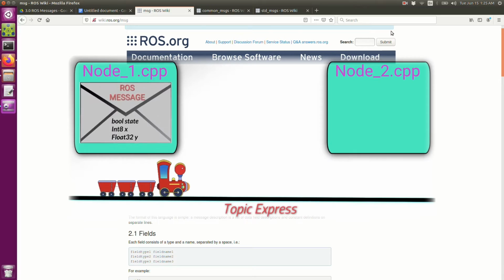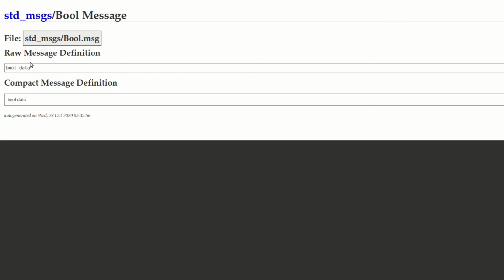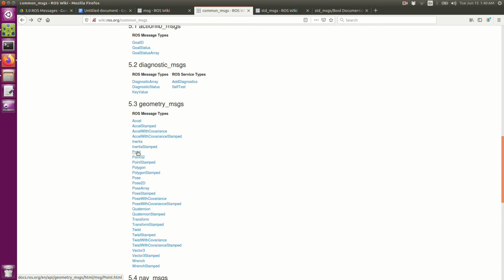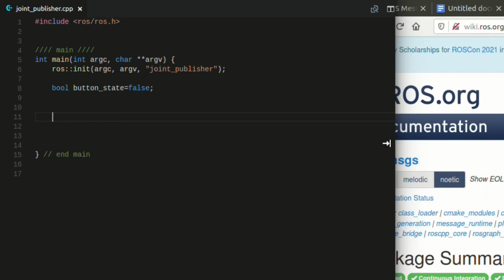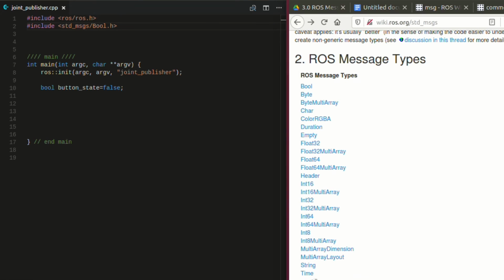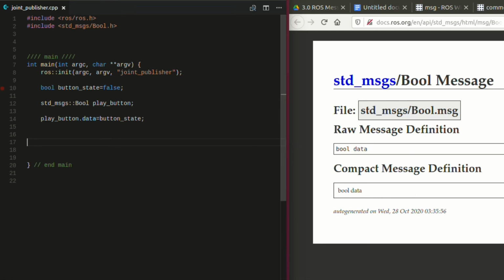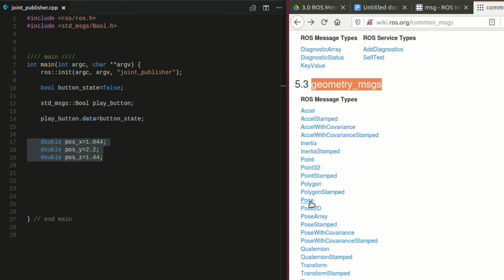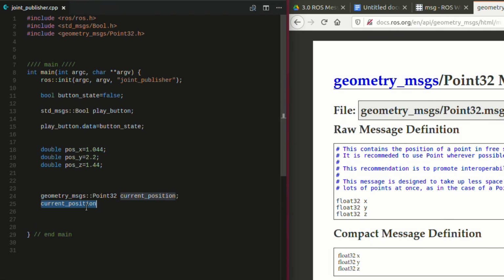How to use ROS messages in C++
This tutorial discusses the basic concepts needed for understanding the message structure and gives you the foundation for using messages in your C++ code.